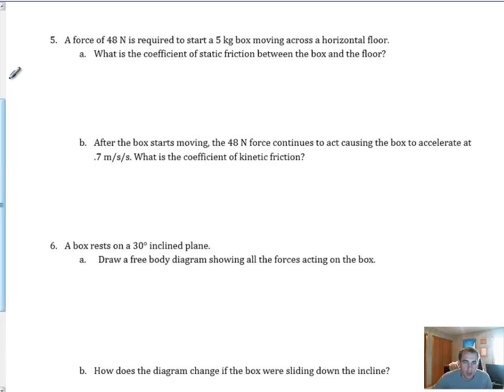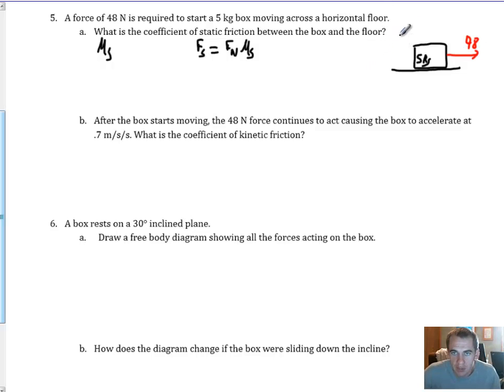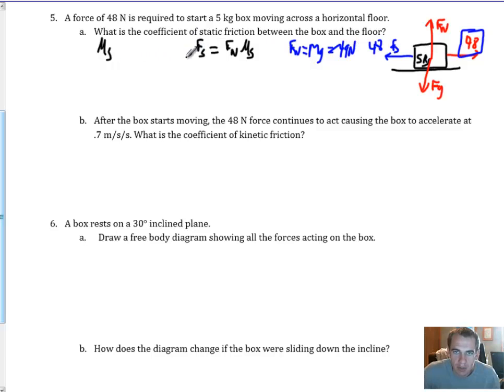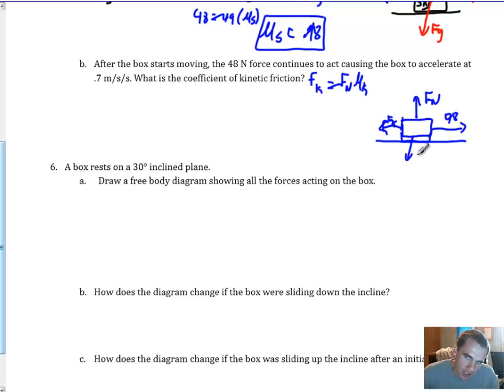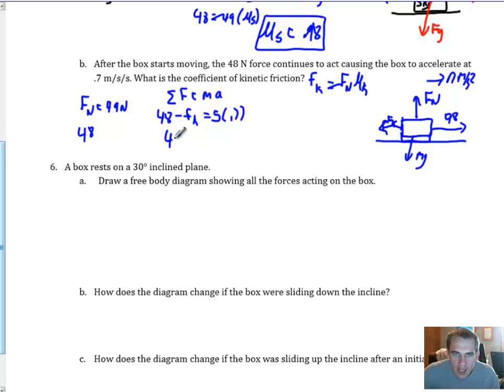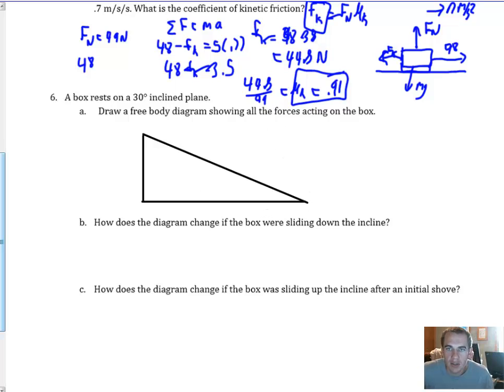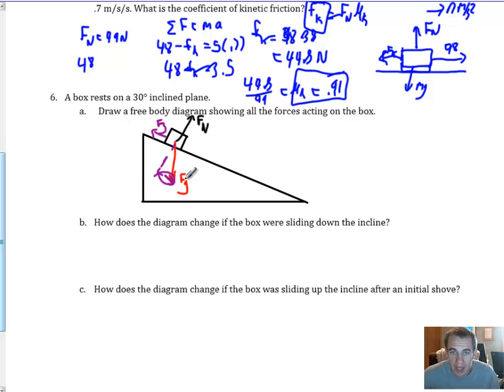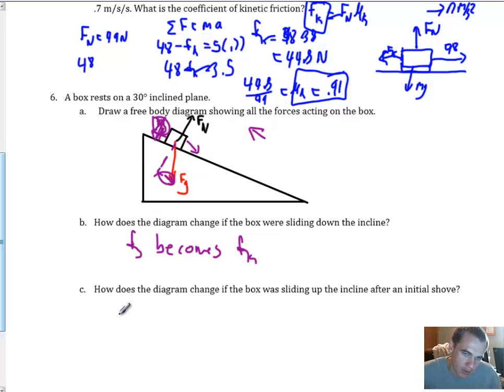Worksheet Part 3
Review of problems 5 and 6